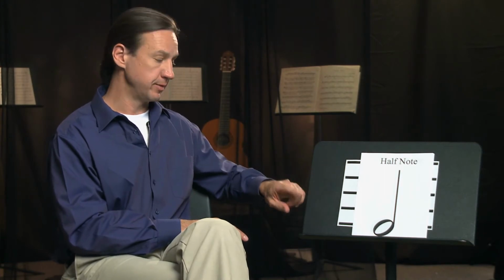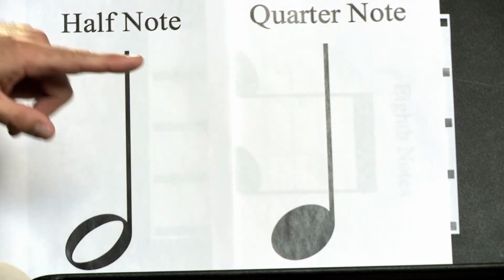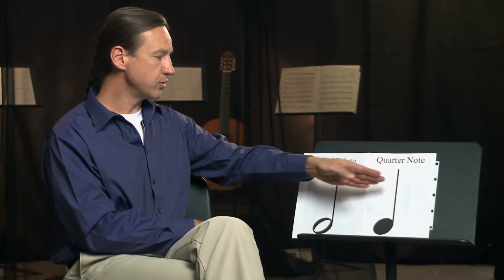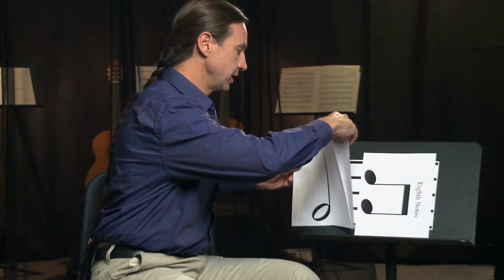Note Reading (part 1)